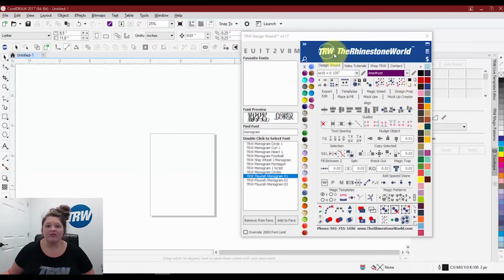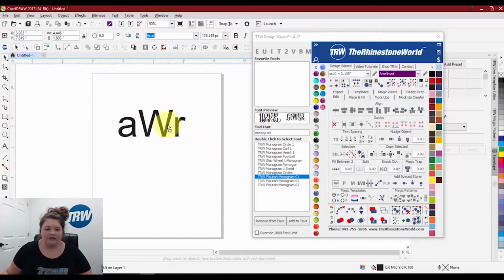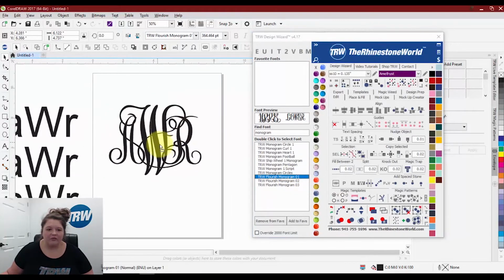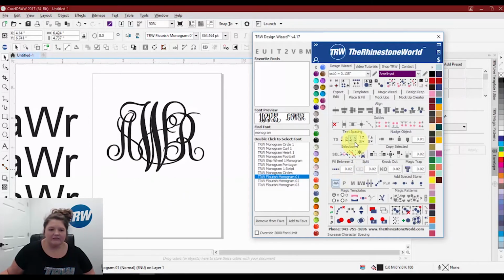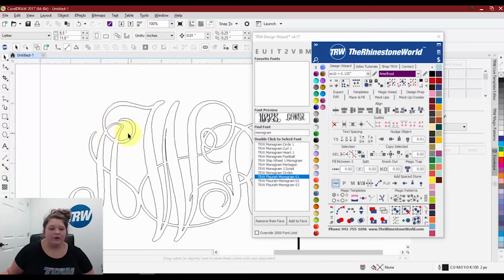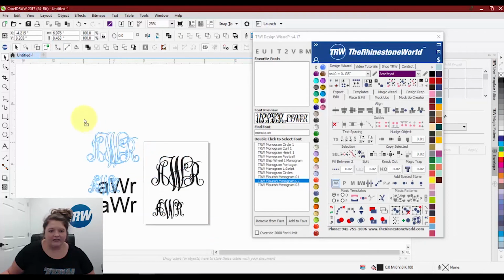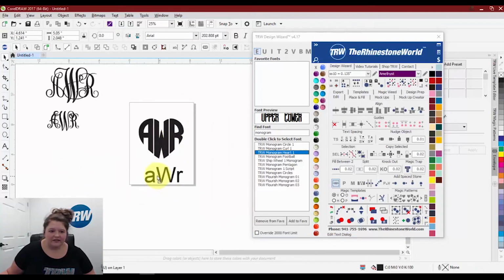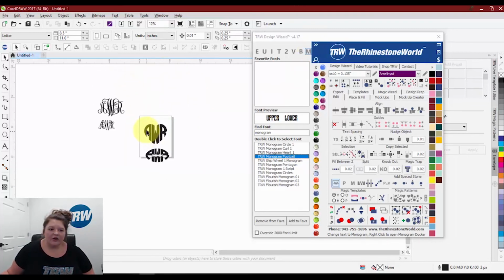Understanding the New TRW Flourish Monogram Fonts